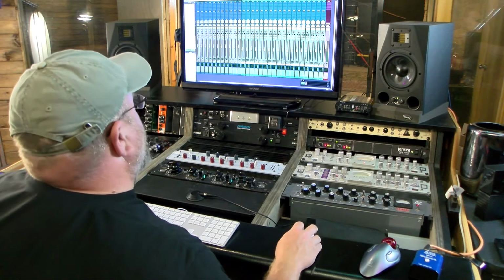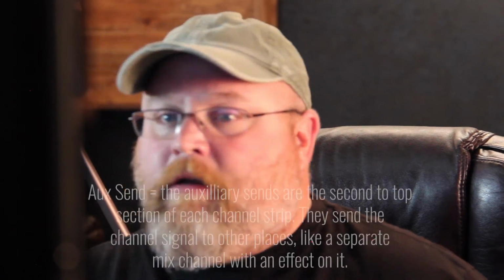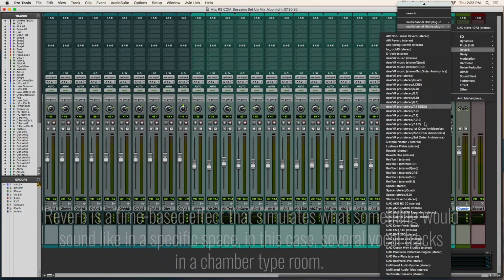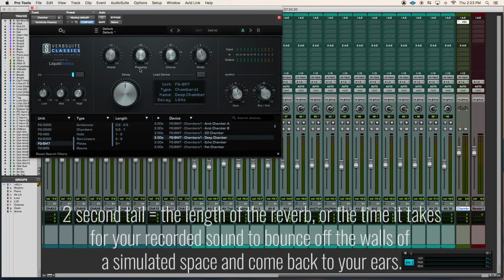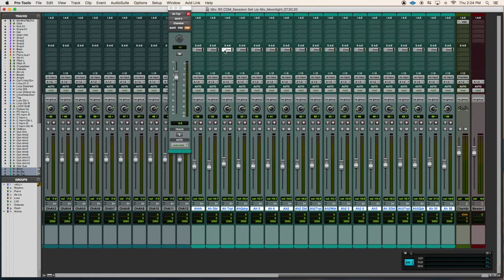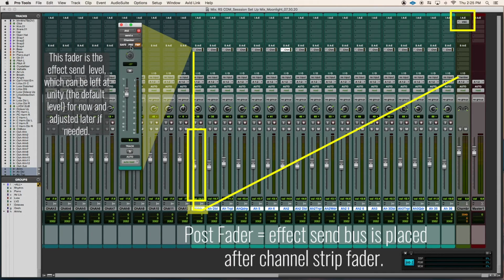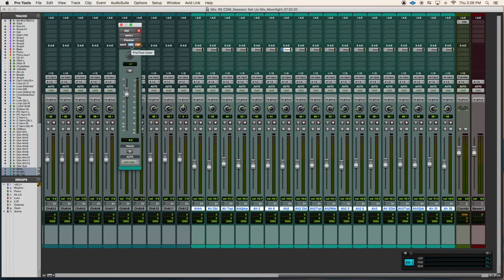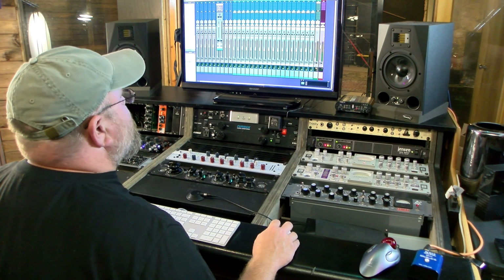How to Create an Aux in Pro Tools - Route Effects Using Sends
Welcome to Another Take™ from RecordingStudio.com!

In today's episode, Jae Daniel shows you how to create an aux in Pro Tools.

If you've ever wondered how to route effects in Pro Tools using sends, then be sure to watch this video. Jae discusses inserting effects vs. using aux sends, how to create an aux track, pre vs. post fader sends, and more.

Chapters:

0:00 Introduction
0:29 Inserting effects vs. aux sends
1:19 Creating an aux track
1:40 Adding a reverb to your aux track
2:23 Creating a bus input
3:00 Using aux sends
3:35 Pre-fader send vs. post-fader send

Another Take™ is a new video series from RecordingStudio.com. Videos in this series will be quick one-topic tutorials on recording, mixing, production workflow, and more.

Song: "Moonlight"